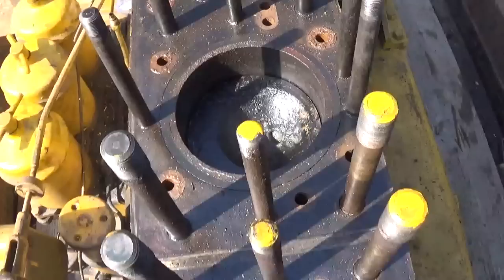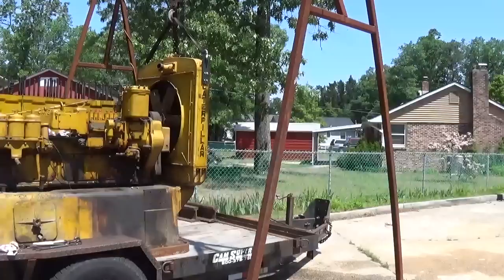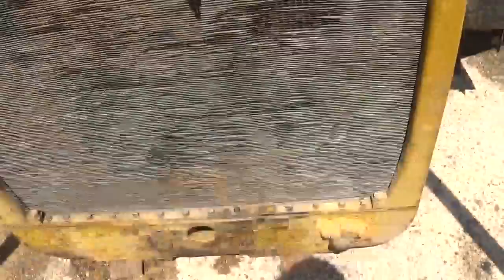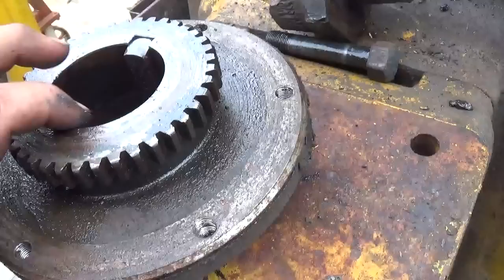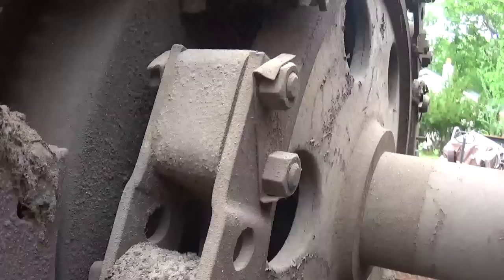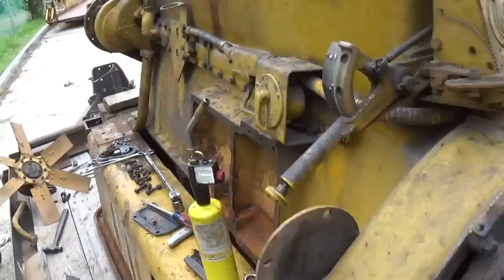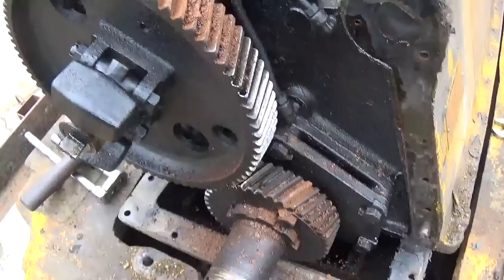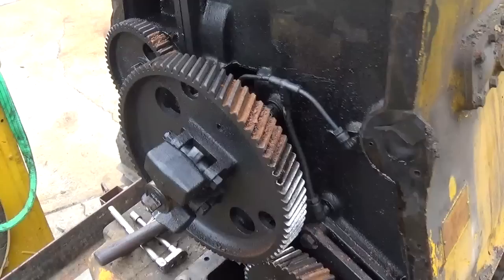Caterpillar Generator Set Repair Part 4 (Tear Down #2)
Get comfortable, this is a long video.  This was a busy day, pulled the rad, fan, pulley and timing cover to expose those rusty gears!